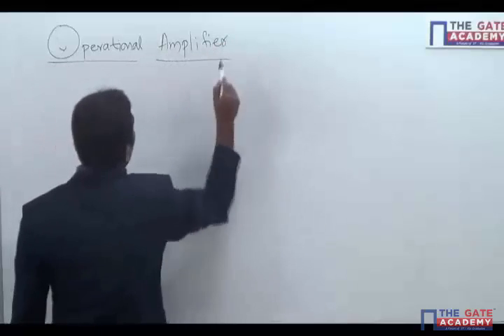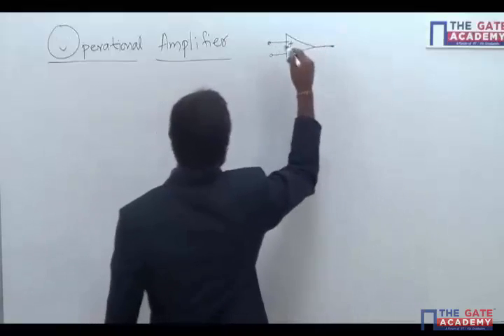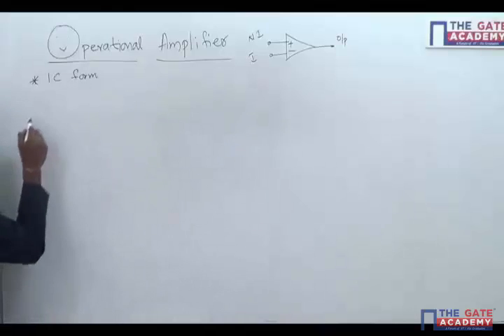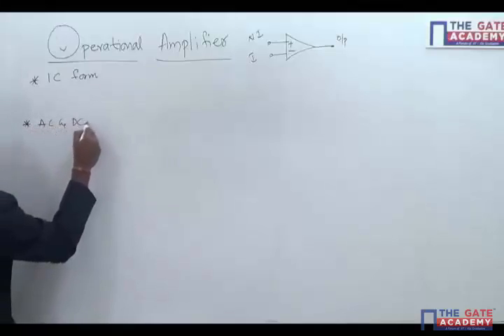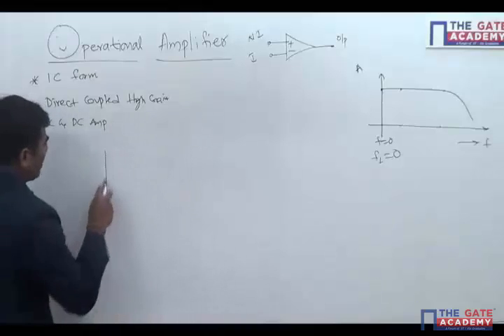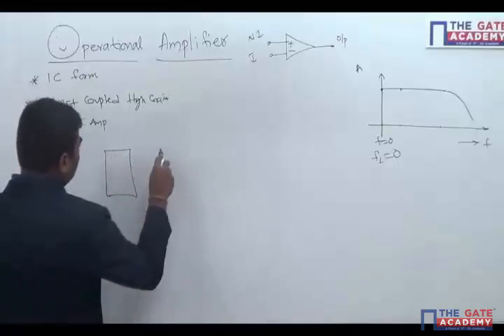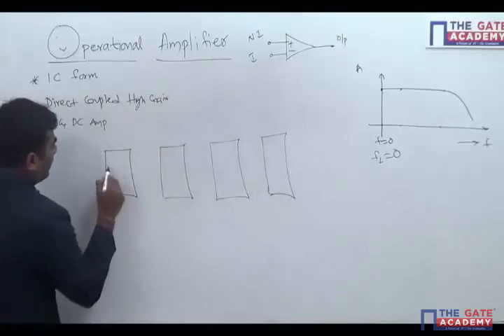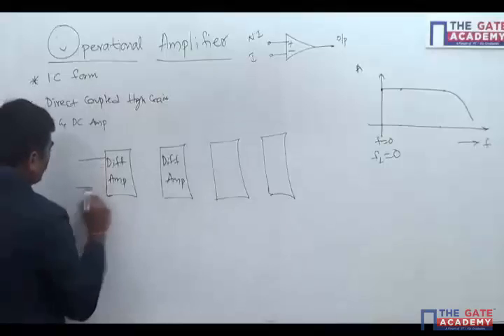Operational Amplifier | Analog Electronics | GATE Exam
An operational amplifier (often op-amp or opamp) is a DC-coupled high-gain electronic voltage amplifier with a differential input and, usually, a single-ended output.This video includes the following topics:
1.Introduction to Operational Amplifier
2.Block-diagram view of Opreational Amplifier
3.Differential Amplifier